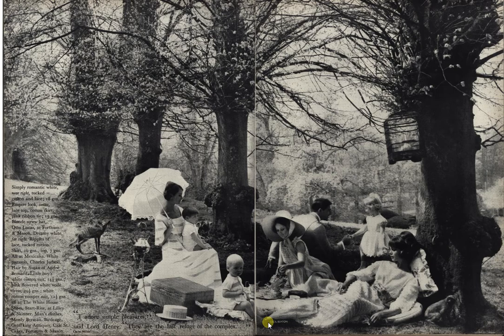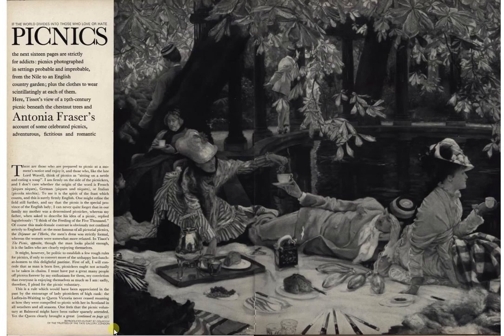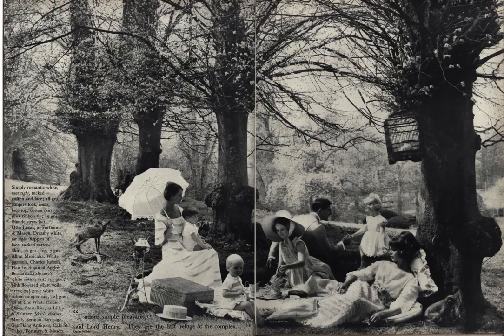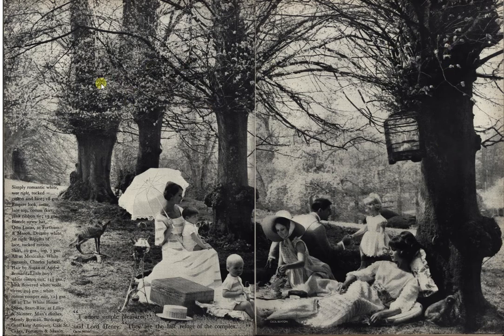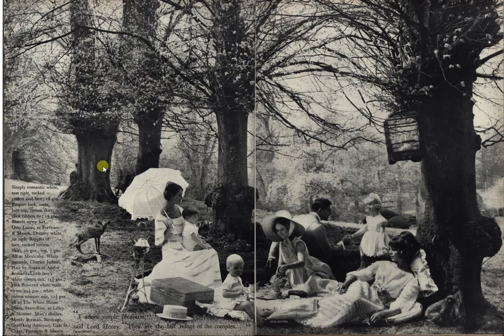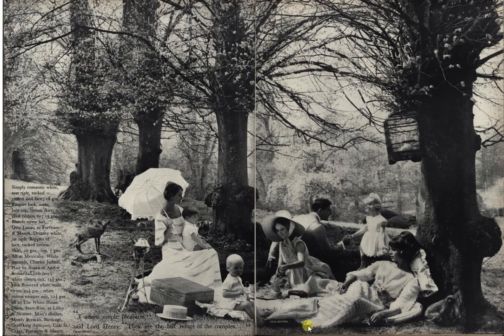AL Media Studies - Vogue Picnics Beaton 50 51